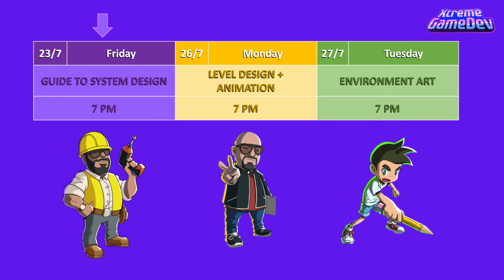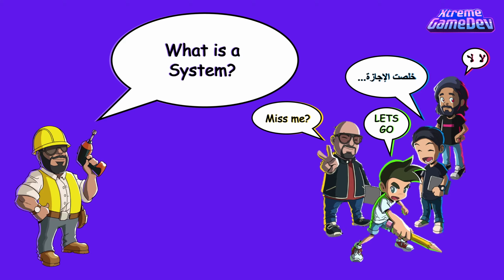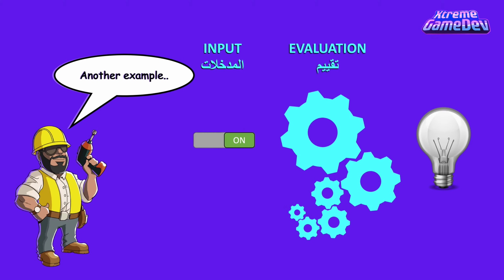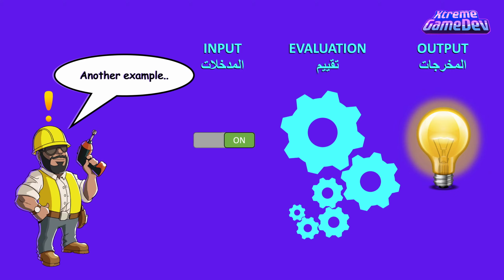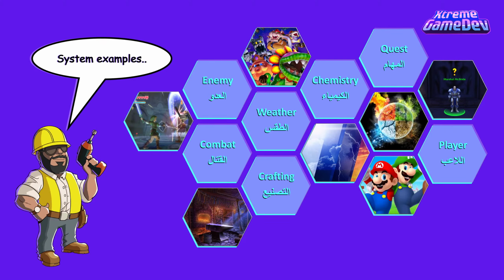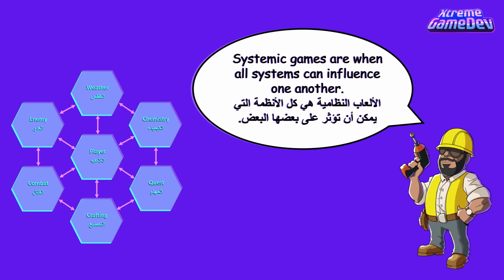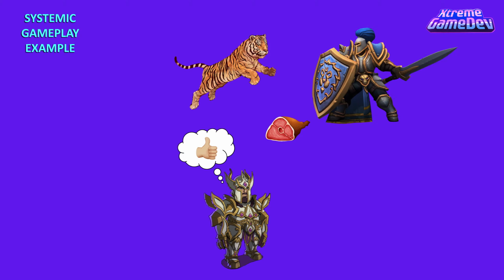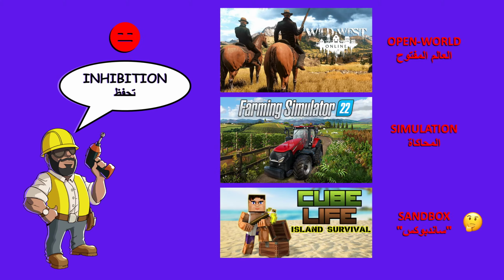Guide to Systems Design دليل لتصميم نظم الألعاب